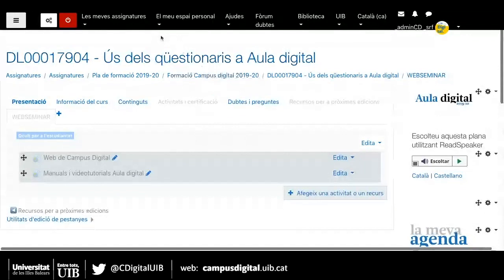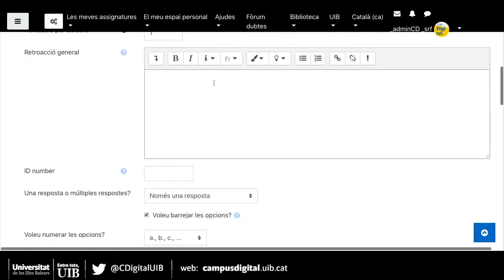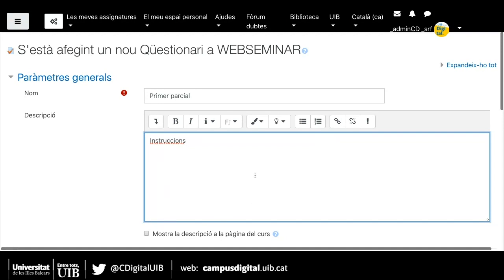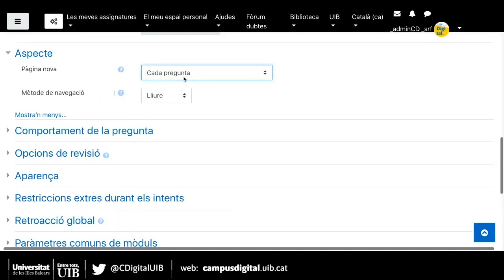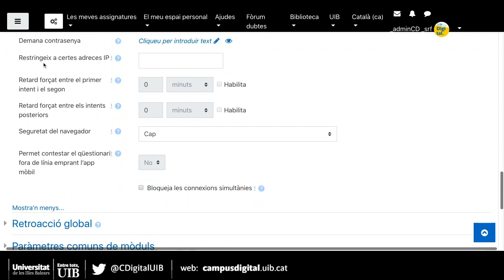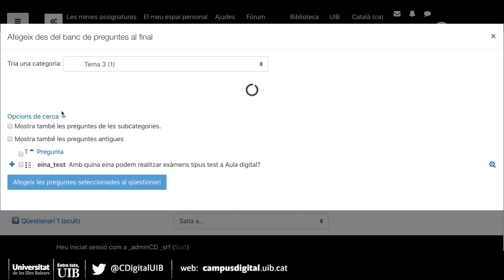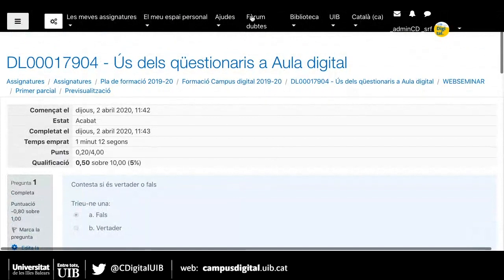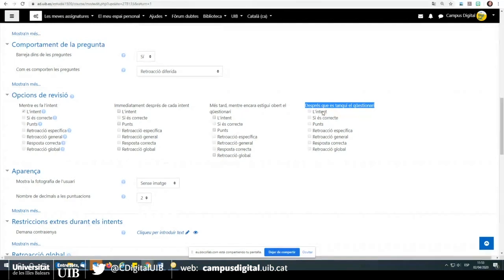Webseminar: Com configurar un questionari i afegir hi preguntes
Webseminars Aula digital

La suspensió de l’activitat presencial ha ocasionat que s’hagi de fer un ús més intensiu de les activitats que permeten l’avaluació dins Aula digital. Per aquest motiu, hem preparat unes sessions dedicades a dues d’aquestes eines: tasca i qüestionari.

Així, durant aquests dies farem una sèrie de webseminars per explicar com configurar i usar cada una d’aquestes; i també perquè ens demaneu tots els dubtes que en pugueu tenir.